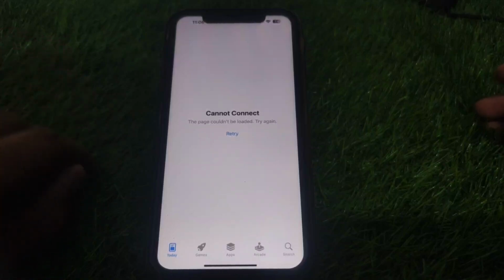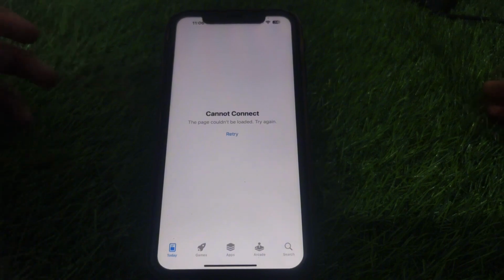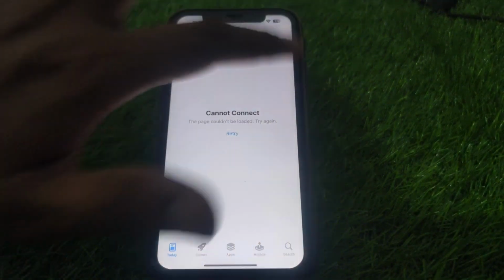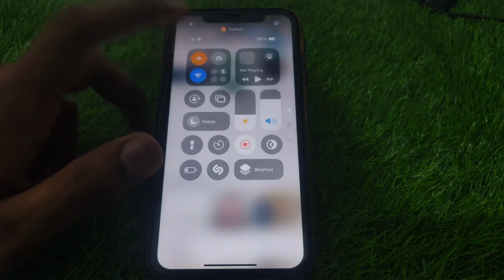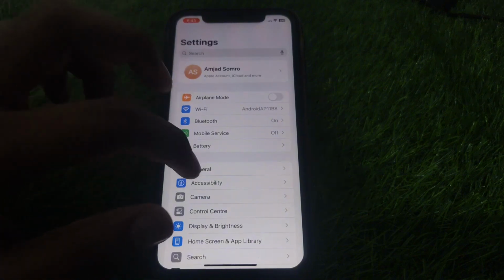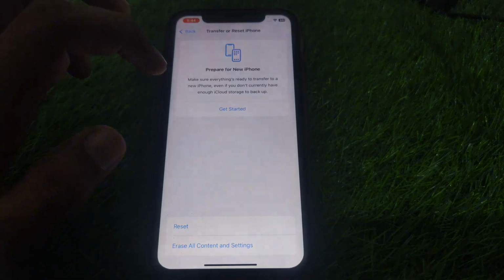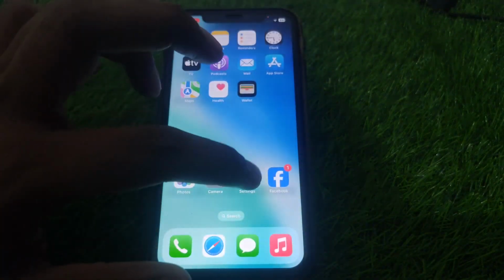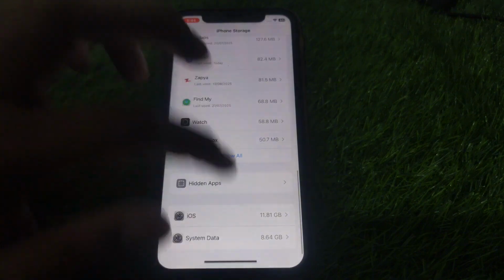How to Fix Cannot Connect the Page Could Not Be Loaded on iPhone iOS 26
Are you getting the cannot connect the page could not be loaded on iPhone iOS 26 error? This video shows how to fix cannot connect the page could not be loaded on iPhone iOS 26 with simple step-by-step solutions that work instantly.

If Safari, apps, or system pages show cannot connect the page iPhone iOS 26, page could not be loaded iOS 26, or cannot connect the page could not be loaded error on iPhone iOS 26, this guide will help you fix it without resetting your iPhone.

In this tutorial, you’ll learn proven methods to fix cannot connect the page could not be loaded on iPhone iOS 26, cannot connect the page could not be loaded on iPhone iOS 26, and cannot connect the page could not be loaded on iPhone iOS 26 caused by Wi-Fi issues, mobile data problems, VPN conflicts, DNS errors, or iOS 26 bugs.

👉 Follow till the end to permanently fix this issue on iPhone iOS 26.

✔ Why “Cannot Connect the Page” error appears on iOS 26
✔ How to fix “Page Could Not Be Loaded” on iPhone
✔ Best Wi-Fi & mobile data fixes for iOS 26
✔ Safari and app troubleshooting steps
✔ DNS & VPN settings that fix the issue
✔ Quick fixes without losing data

cannot connect the page iPhone
page could not be loaded iOS 26
iPhone iOS 26 error fix
cannot connect the page iOS 26
Safari page could not be loaded
iOS 26 internet problem
iPhone page not loading
Apple iOS 26 bug
iPhone network error
iOS 26 Safari fix
iPhone WiFi not working
iPhone mobile data issue
iOS 26 troubleshooting
iPhone internet error
iOS 26 fix guide
iPhone browser problem
Apple iPhone help
iPhone USA support
iOS 26 tips
iPhone loading issue

cannot connect the page iPhone iOS 26
page could not be loaded iOS 26 fix
iPhone iOS 26 Safari not loading
how to fix page not loading on iPhone
iOS 26 internet not working
iPhone cannot open website iOS 26
iPhone network problem iOS 26
Safari page error iOS 26
iOS 26 WiFi issue iPhone
iPhone mobile data not working iOS 26
iOS 26 browser problem
Apple iOS 26 connection error
iPhone website not opening
iOS 26 loading error
iPhone no internet iOS 26
iOS 26 Apple bug fix
iPhone cannot connect to server
iOS 26 network settings fix
iPhone internet troubleshooting
iOS 26 iPhone help USA